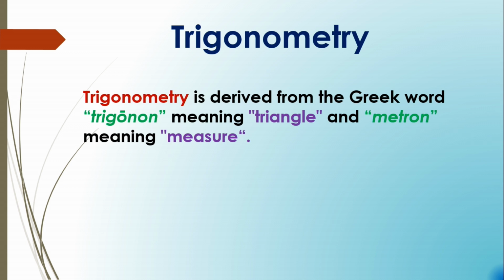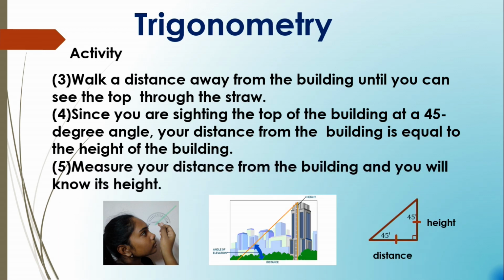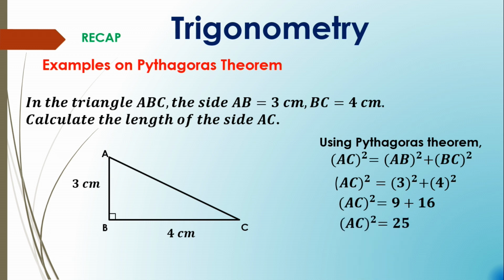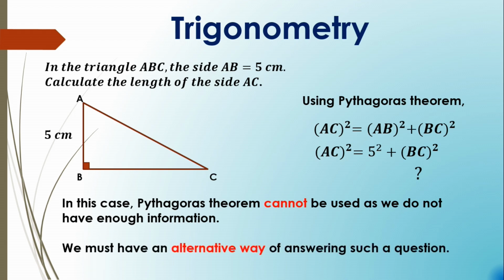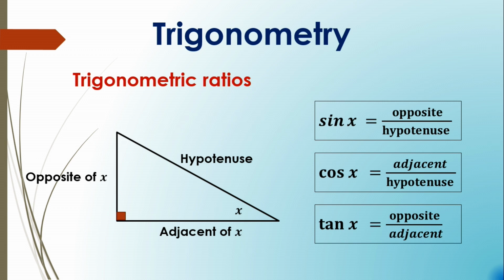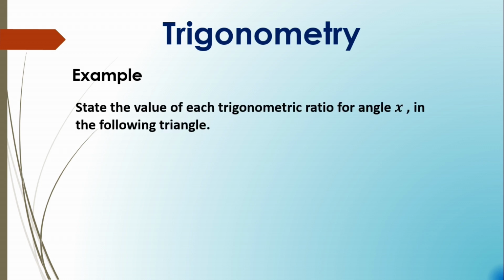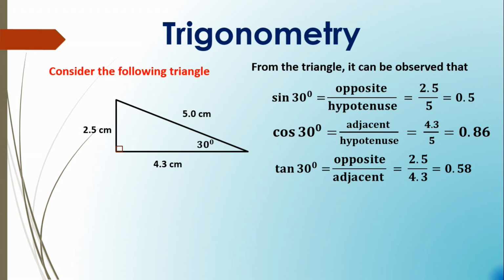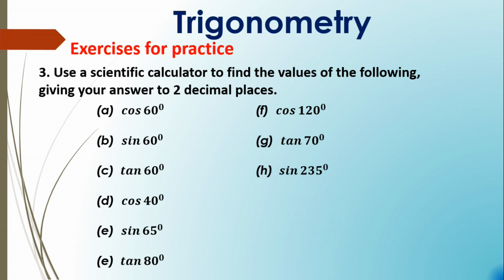Mathematics G9 Trigonometry Pt 1